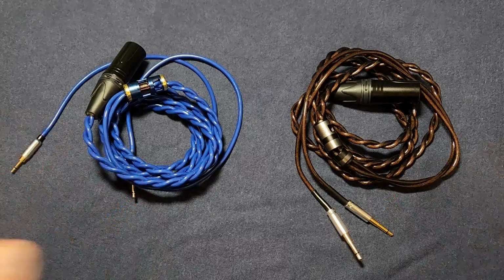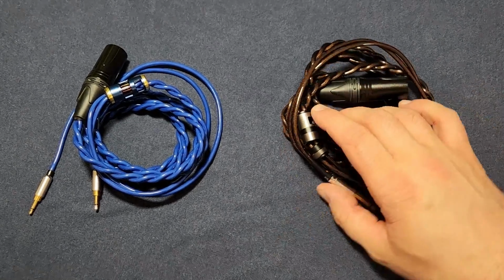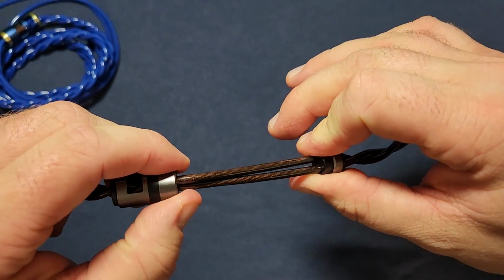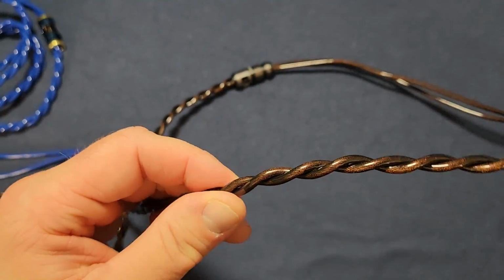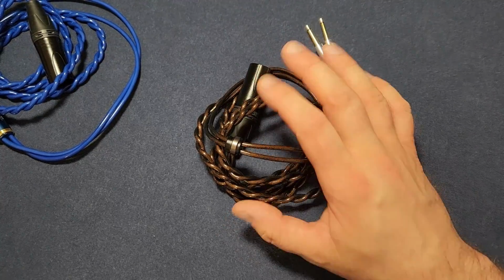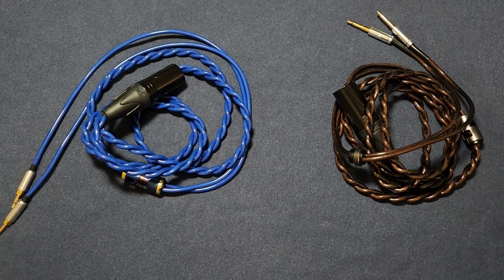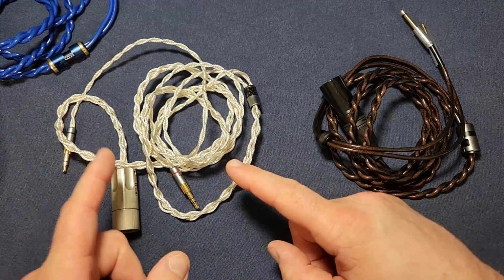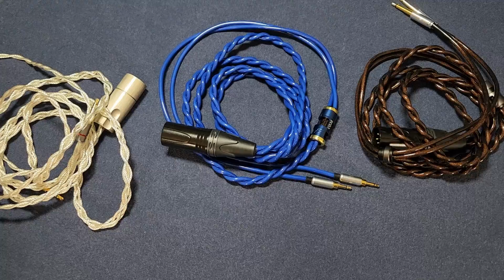Effect Audio Code 23 & Code 24 Headphone Cables Review - Keep to the Code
My Reviews of Some Mentioned Gear…

Timestamps...

00:00 Intro, Pricing, Disclaimer
02:27 Shameless Self Promotion
03:00 What are the Codes?
04:04 Build
07:38 Test Gear
08:50 Sound
13:05 Comparison w/ Lavricables Grand Silver
15:26 Final Thoughts